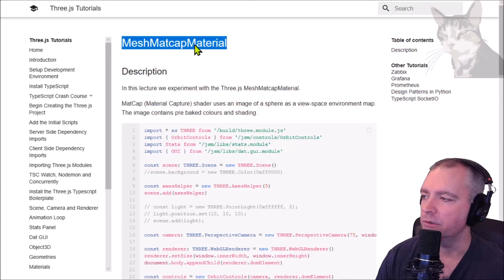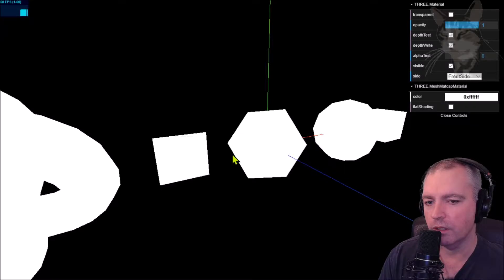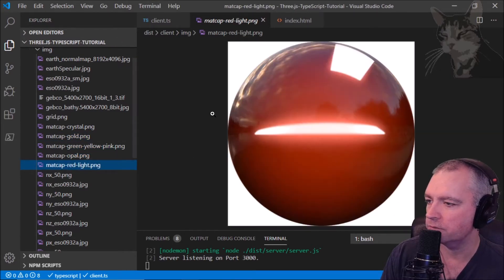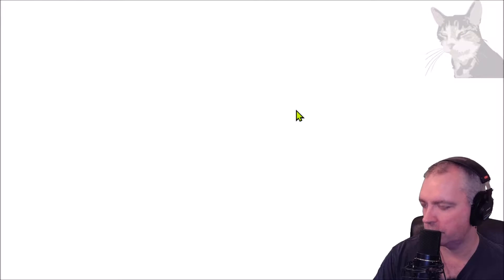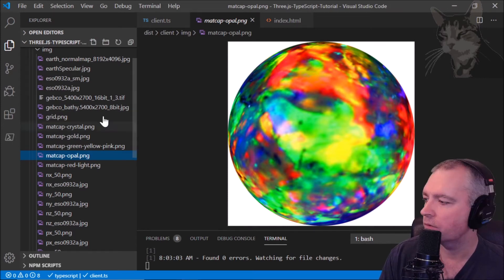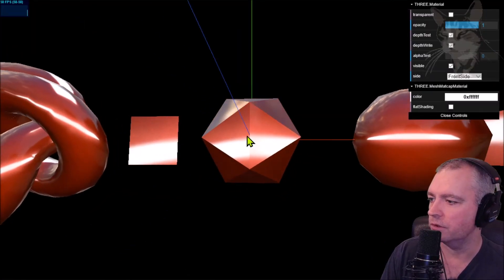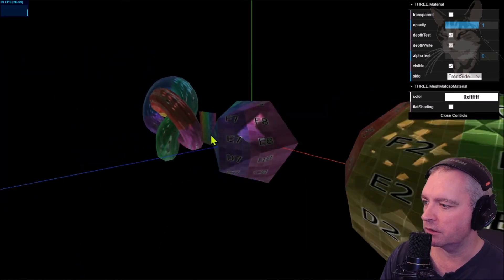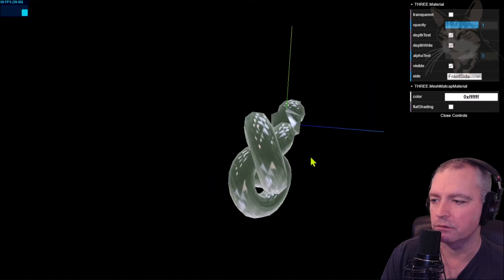Threejs TypeScript : MeshMatcapMaterial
The MeshMatcapMaterial commonly uses a pre created image of a coloured and lighted sphere for the materials colour and shading.